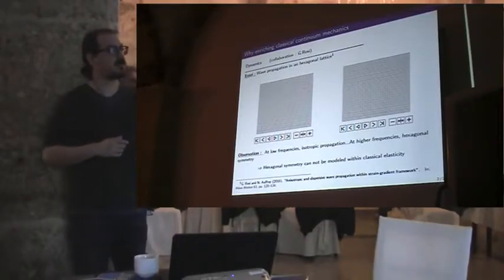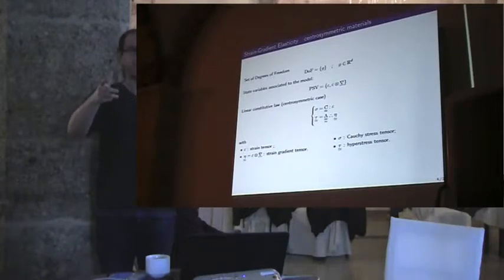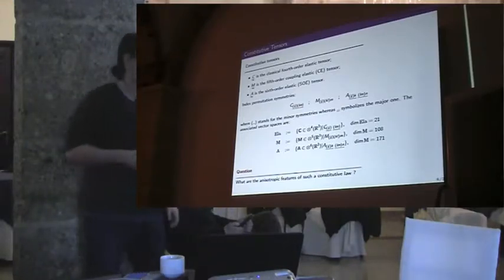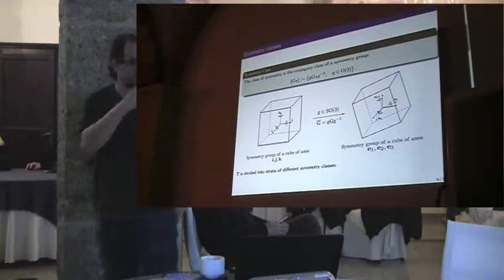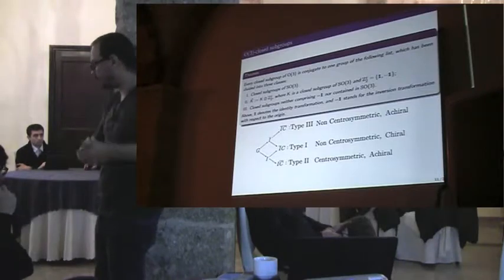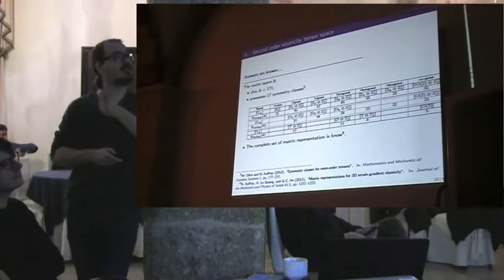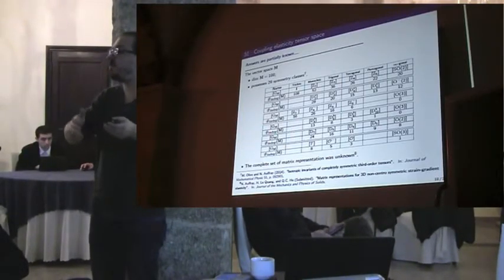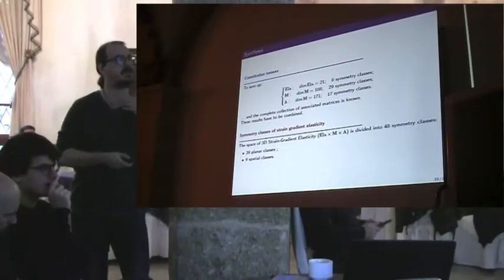Nicolas Auffray: "Matrix representations for 3D non-centro symmetric Strain-Gradient Elasticity"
Workshop “Encounter of the third kind”
on “Generalized continua and microstructures”

3-7 April 2018, Arpino, Italy

Nicolas Auffray (Université Paris-Est, France)

Title: "Matrix representations for 3D non-centro symmetric Strain-Gradient Elasticity"